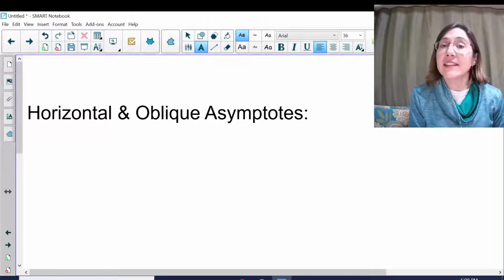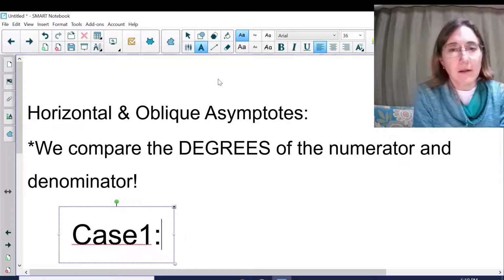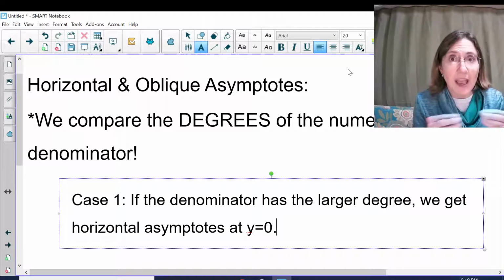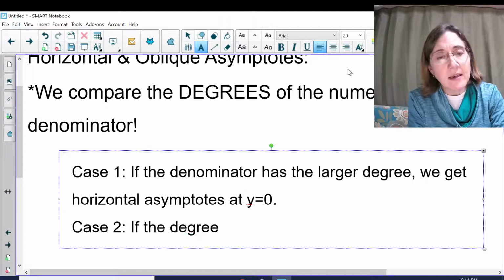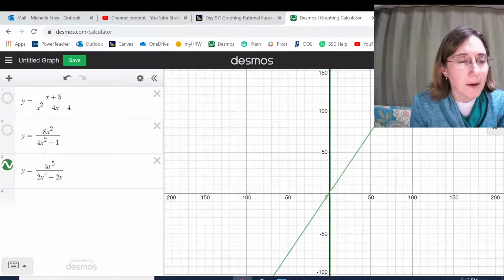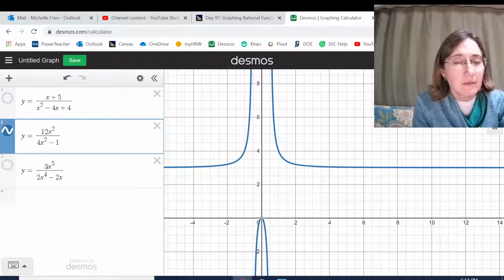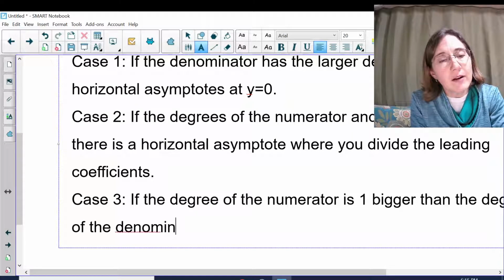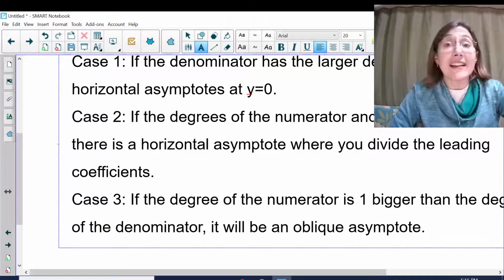Horizontal Oblique Asymptotes 2